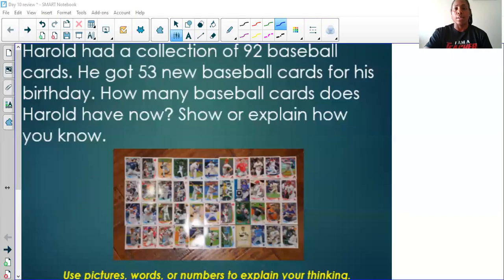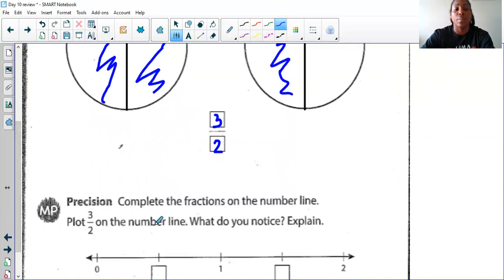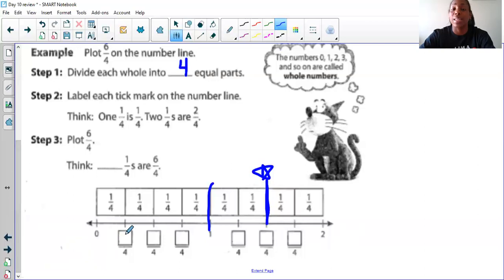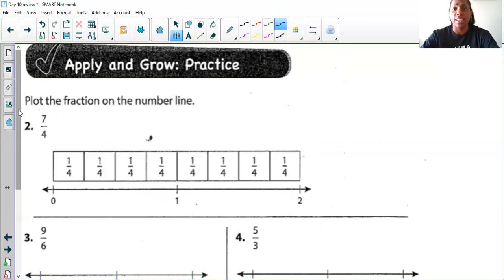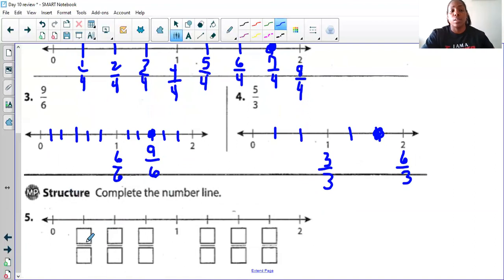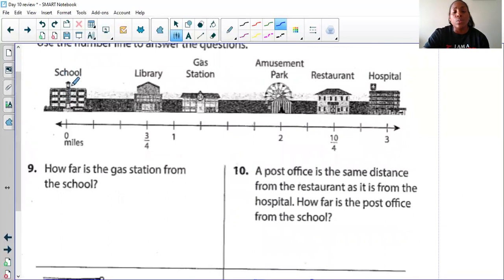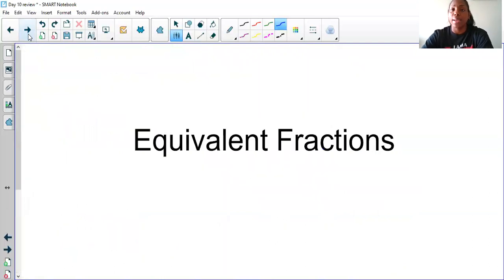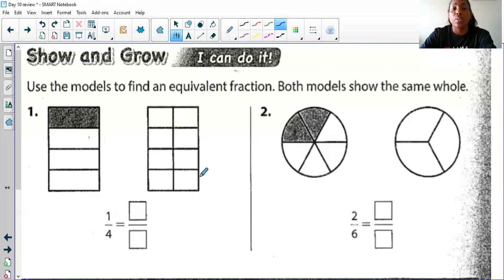Day 10 Math Review Part 1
This is the Day 10 Math Review video to help you practice what you know about fractions on a number line greater than 1, equivalent fractions, and equivalent fractions on a number line.